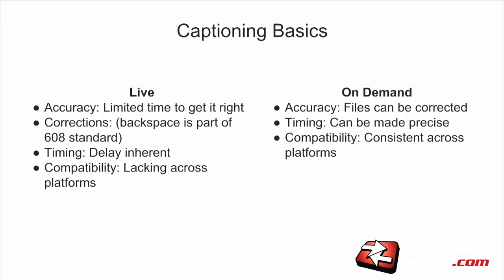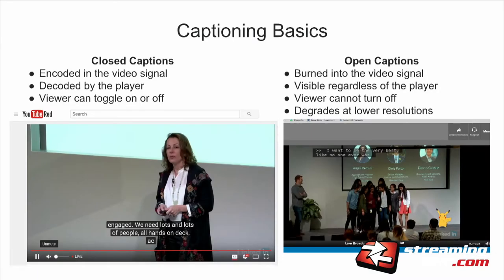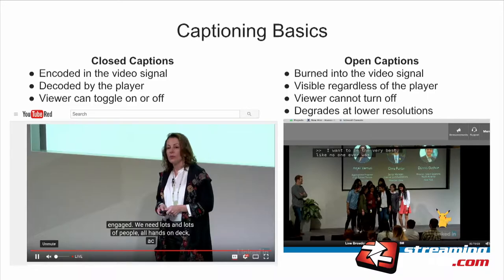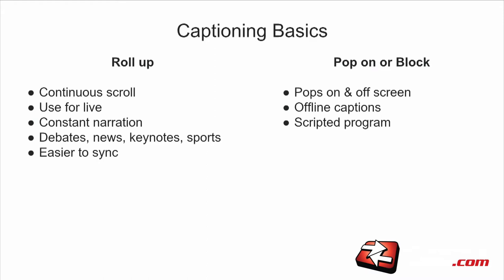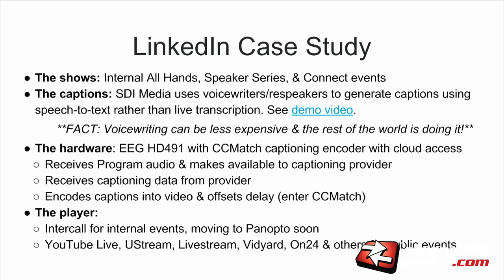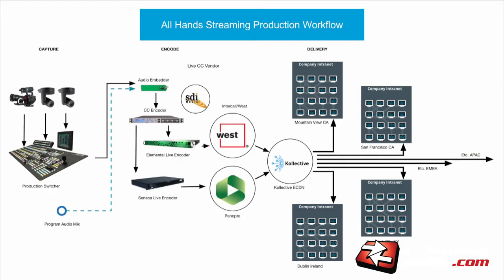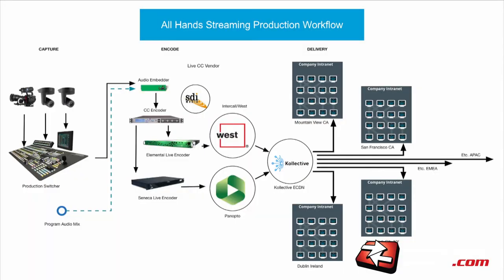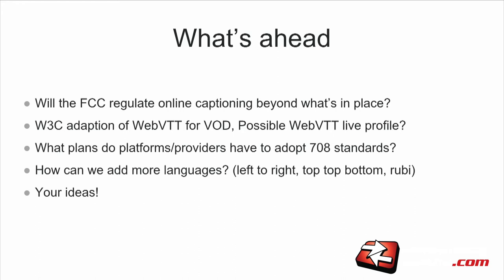A201: Best Practices For Captioning Live Video On The Web